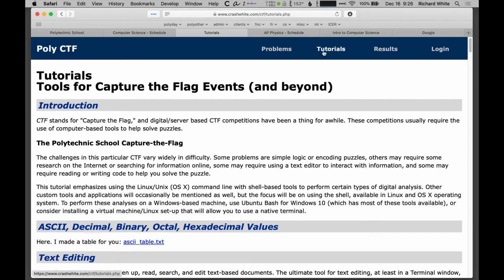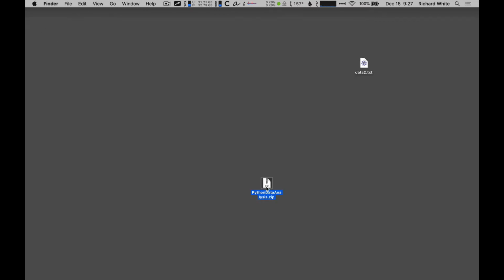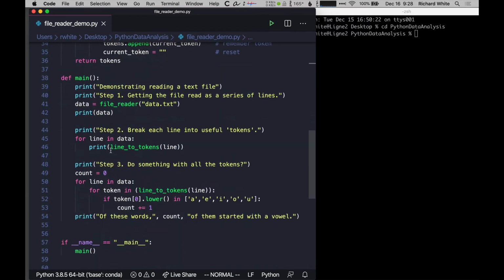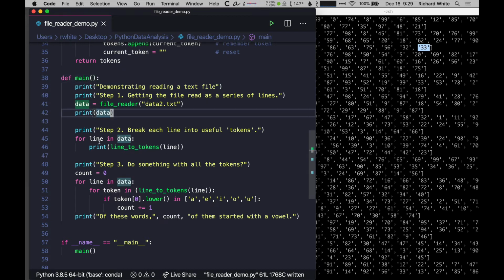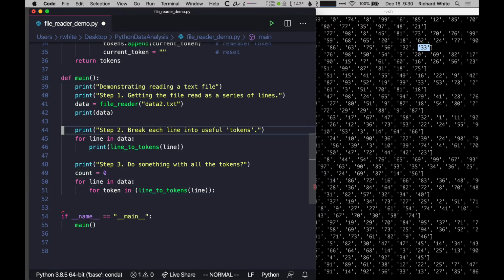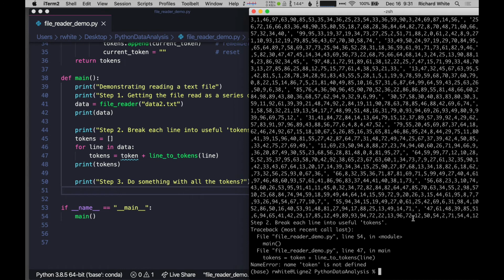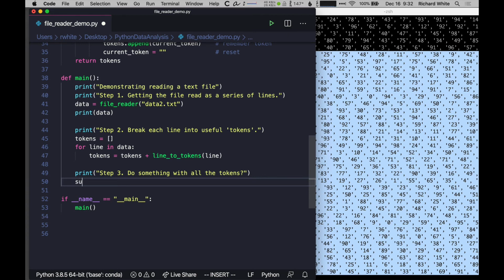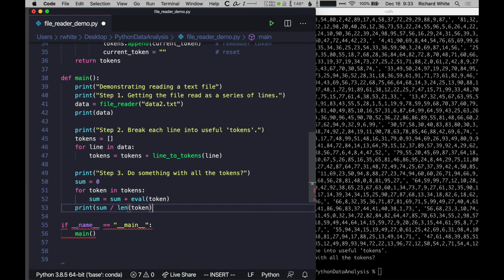Python Data Analysis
Walkthrough of using the Python Data Analysis file reader for the Poly Capture the Flag event